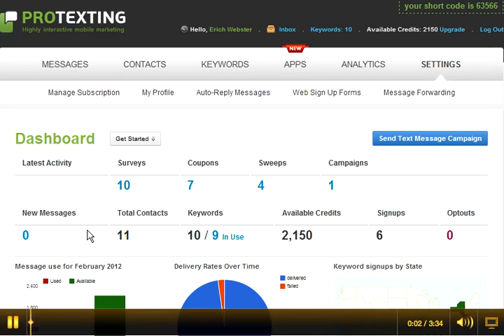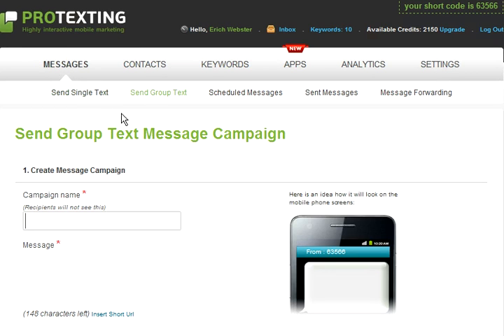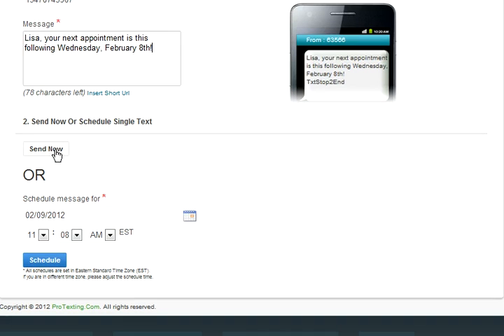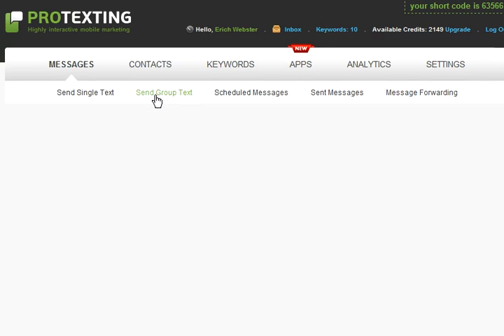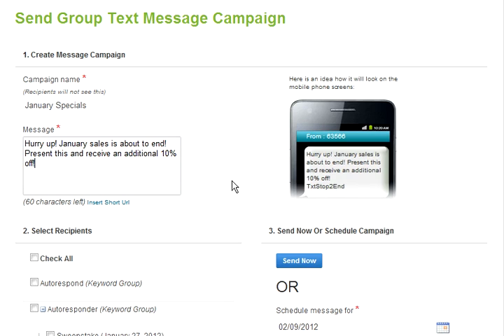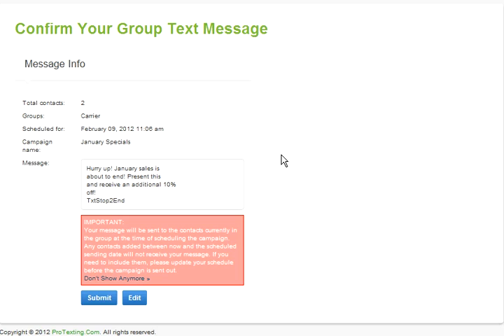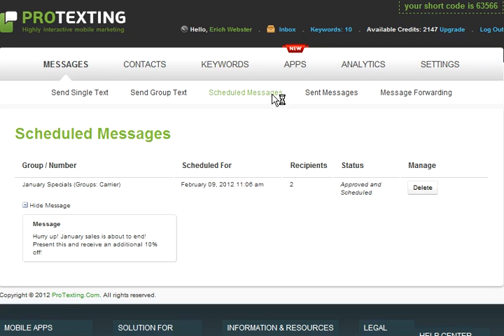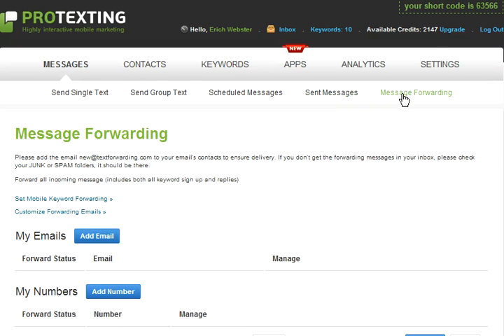How to view sent and received SMS messages (help video by ProTexting)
How to view text messages  (help video by ProTexting)